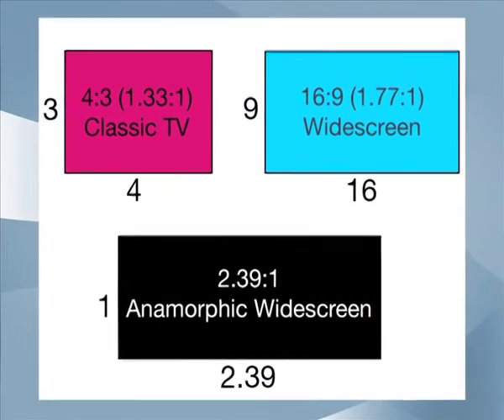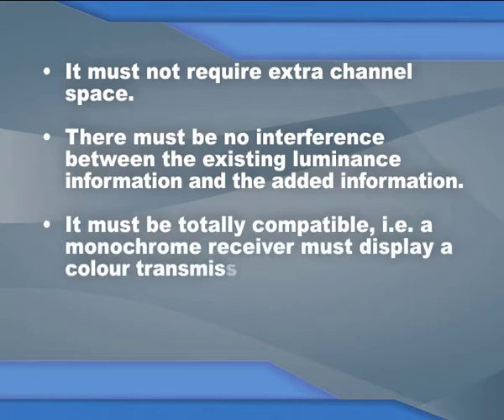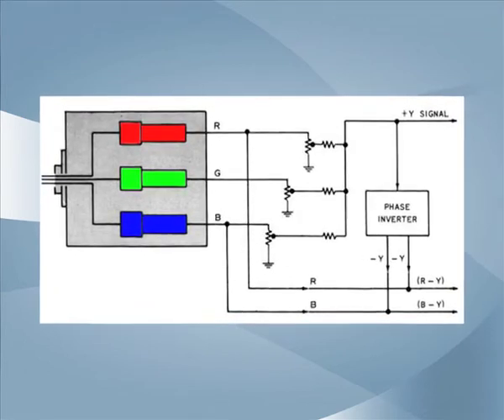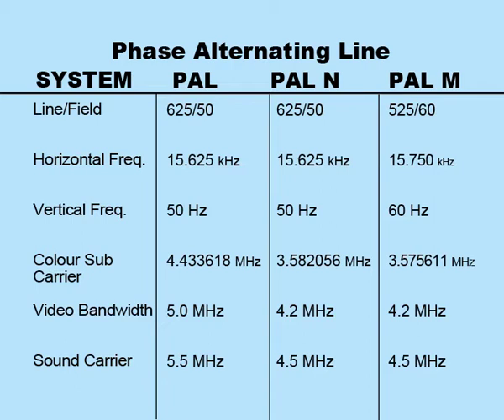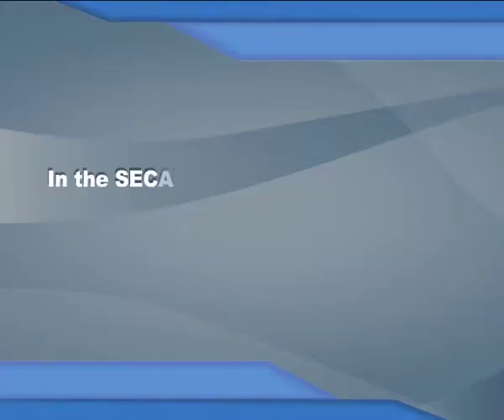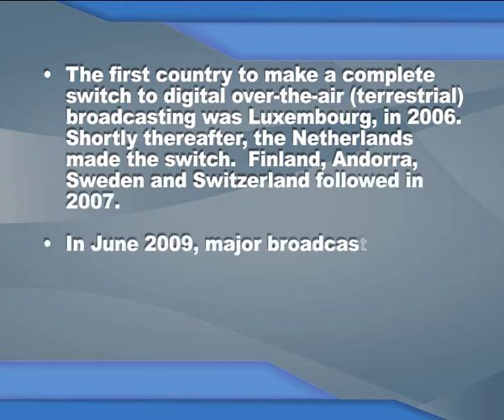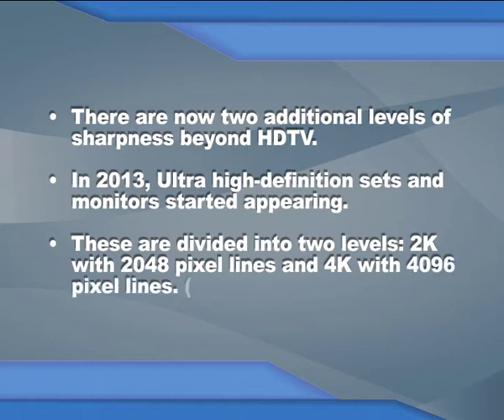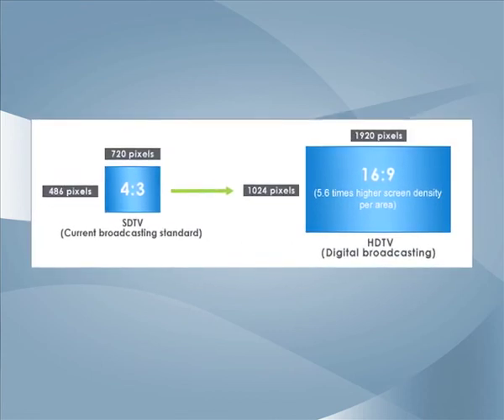Computer Application for Mass Media 16 Uses of broadcast video standard